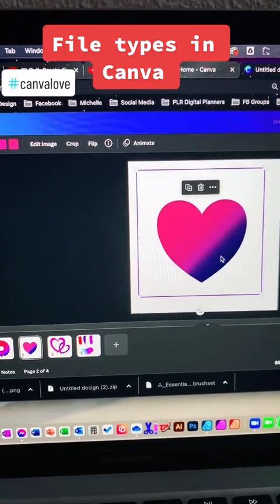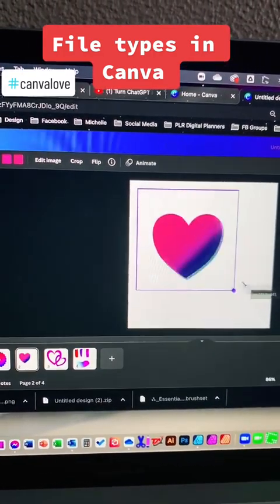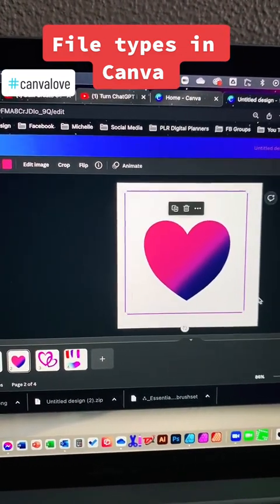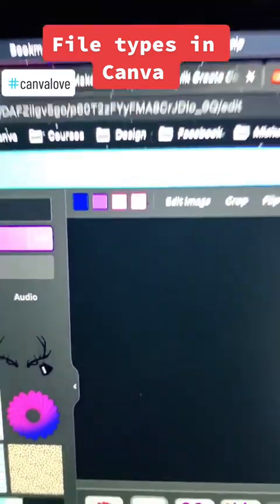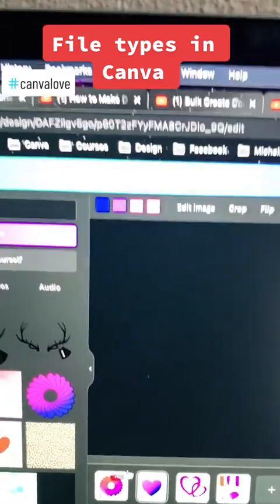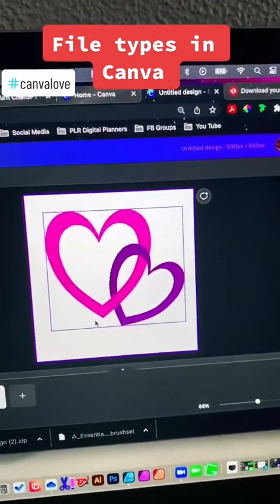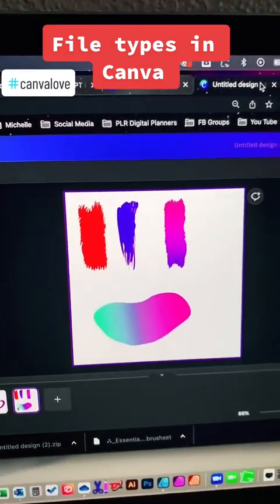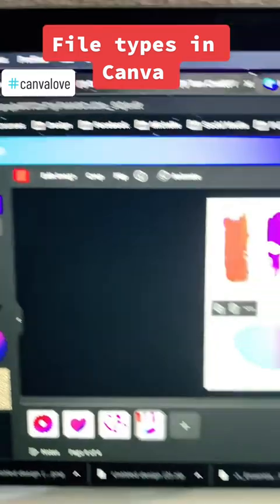File Types In Canva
Learn what you can do with an svg in Canva. Check my full tutorial on YouTube @creativeladyboss